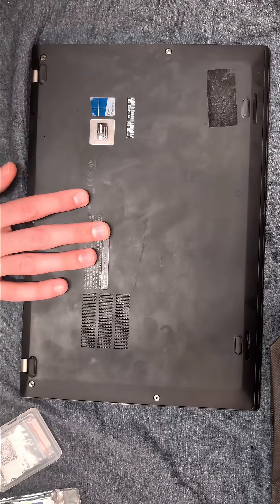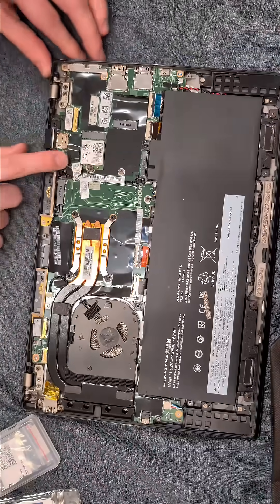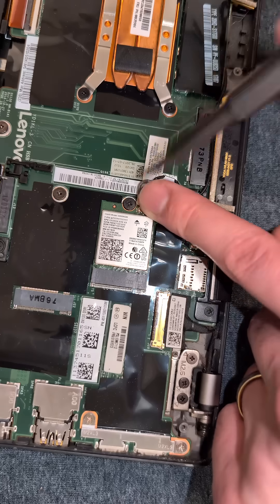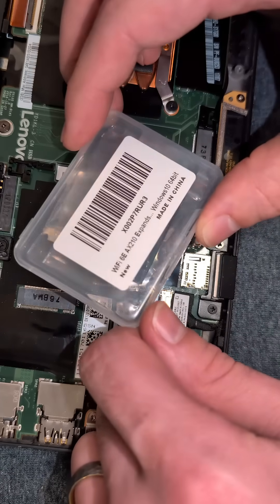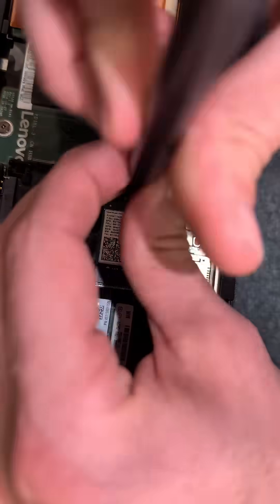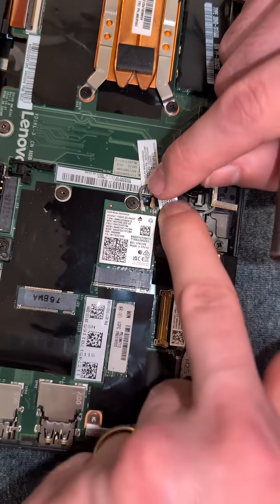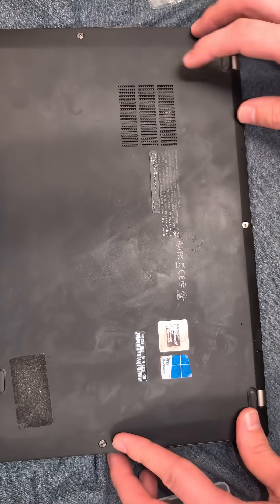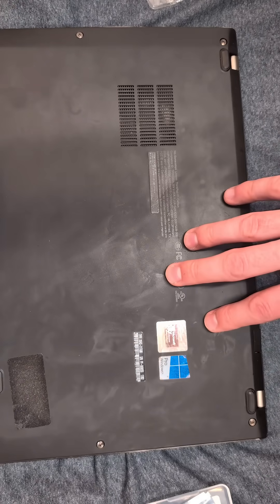swapping the network card in this x1 Carbon 5th gen thinkpad